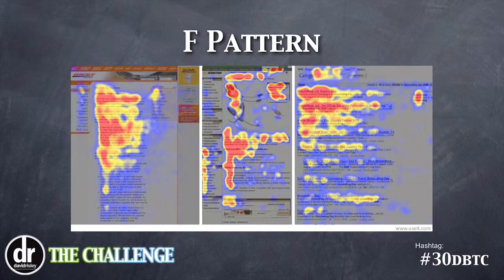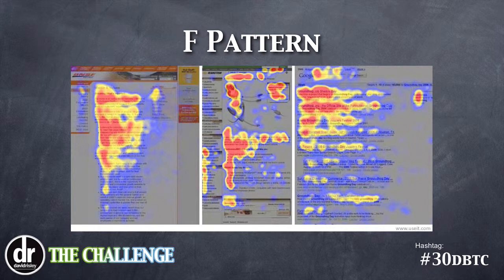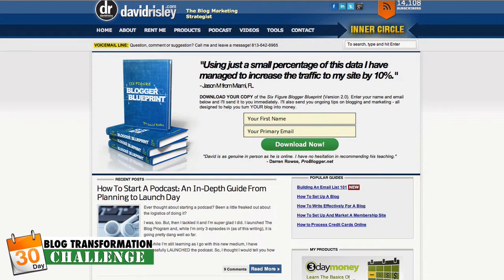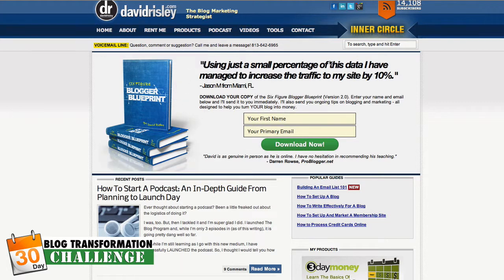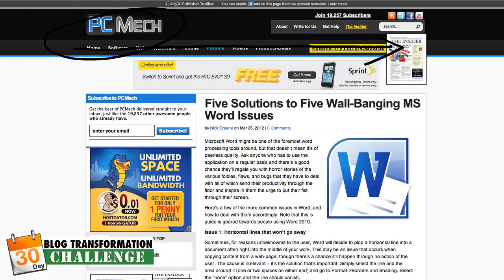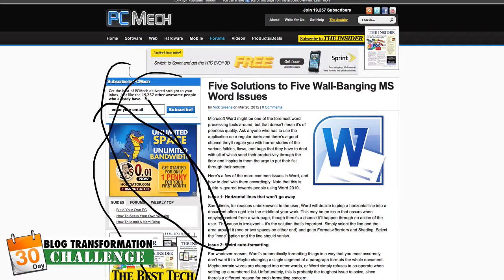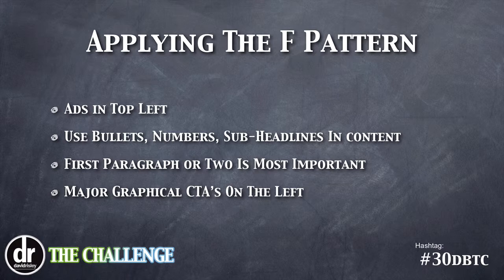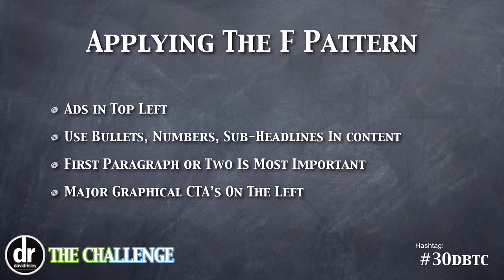Day 17: The " F Pattern "